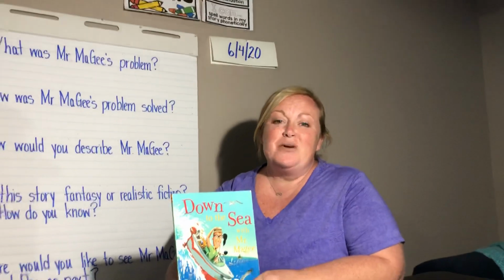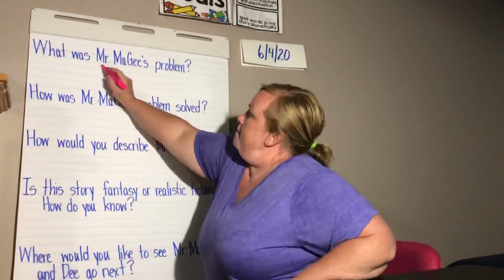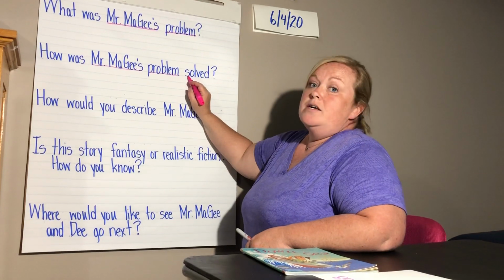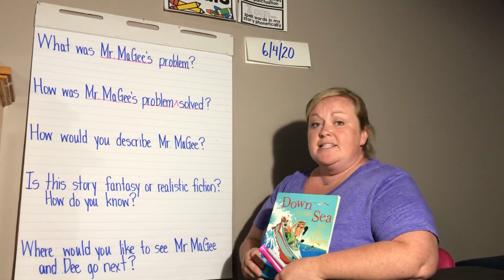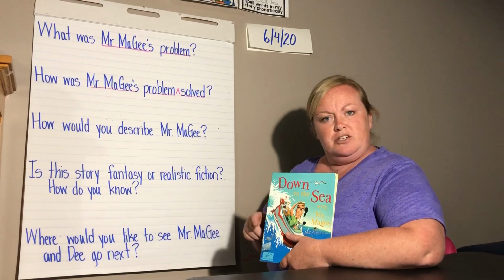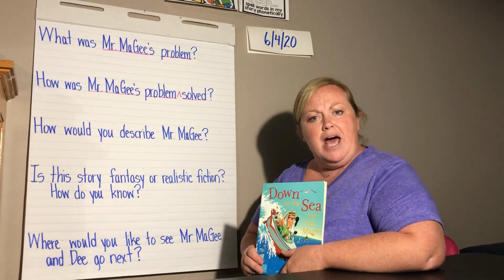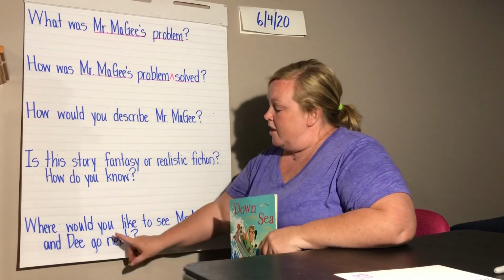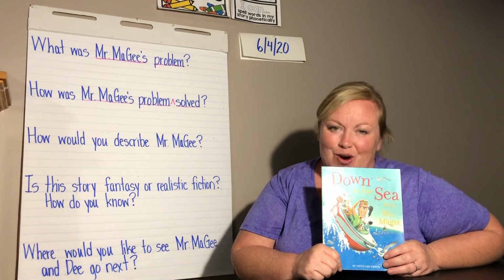Writing June 4